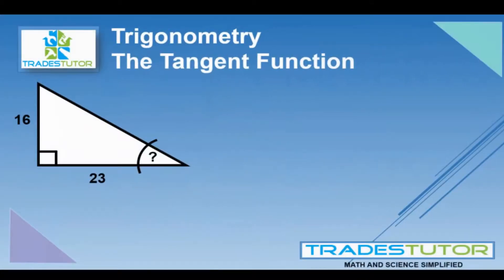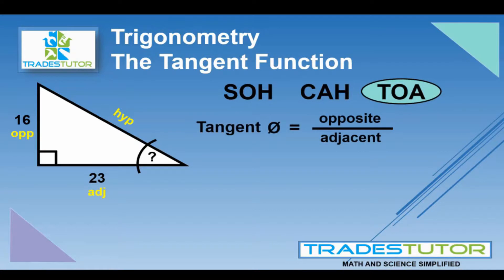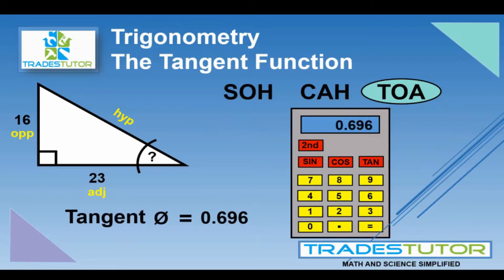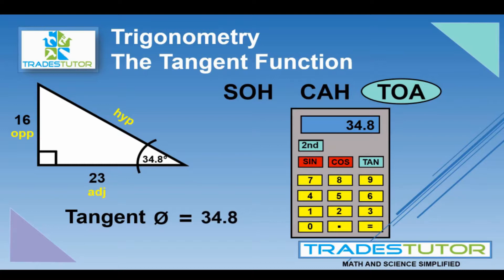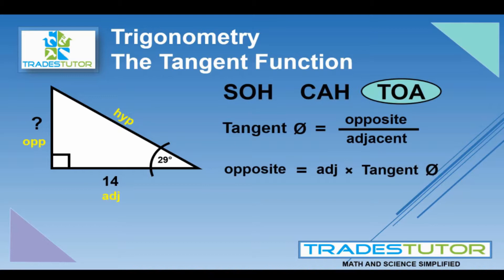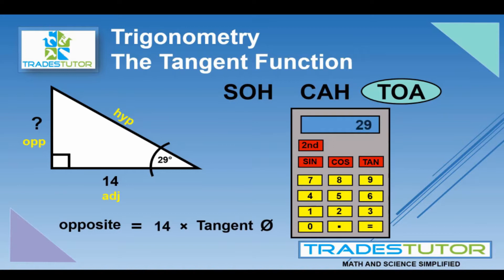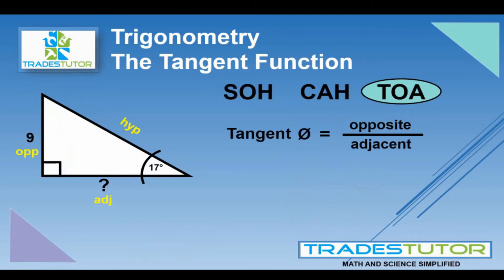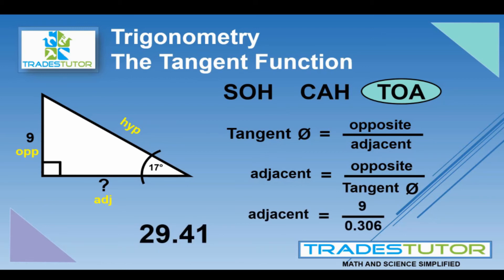Trig : tangent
This video goes through 3 examples of using the tangent function.